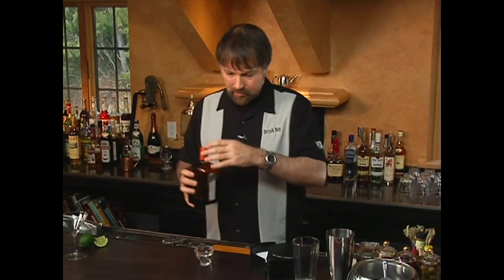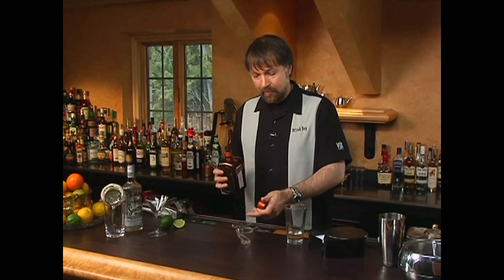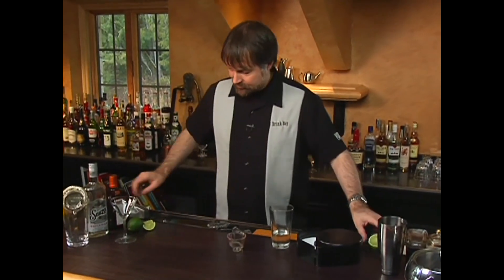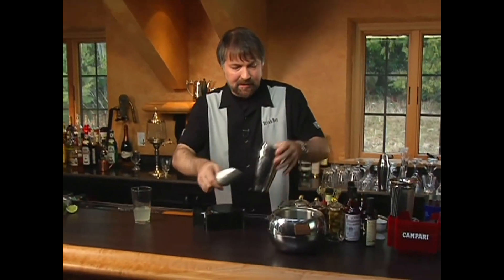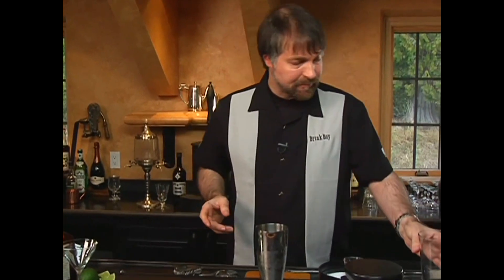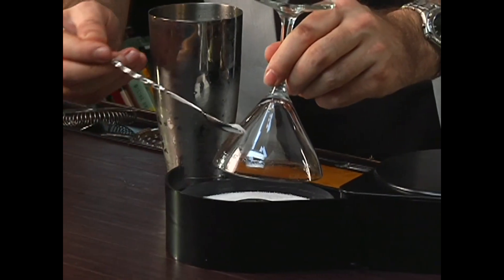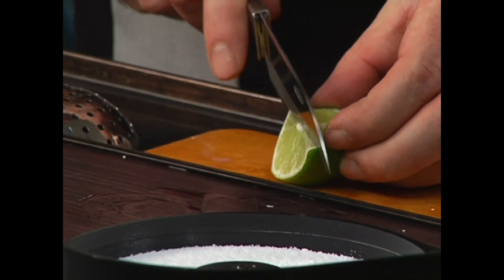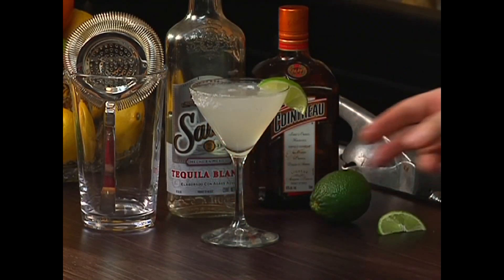Margarita Cocktail - The Cocktail Spirit with Robert Hess - Small Screen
Screen delivers beautifully crafted videos about cocktails, bartending, mixology, food and cooking, each and every week.

Be the first to know when new episodes air on our site! Sign up for the Small Screen Email Newsletter

There are countless stories that claim to herald the origin of the Margarita, and to the best of my knowledge none of them have been definitively identified as the real one. Go ahead and debate this topic amongst yourselves if you wish, but in this episode we will instead focus on how to make a proper Margarita using silver tequila, Cointreau, and fresh squeezed lime juice.

Recipe:
2 oz Tequila
1 1/3 oz Cointreau
2/3 oz fresh lime juice

Instructions:
Garnish with a wedge of lime.